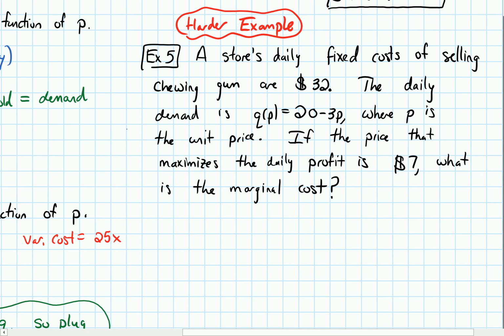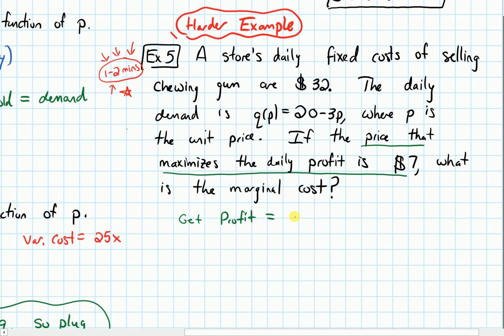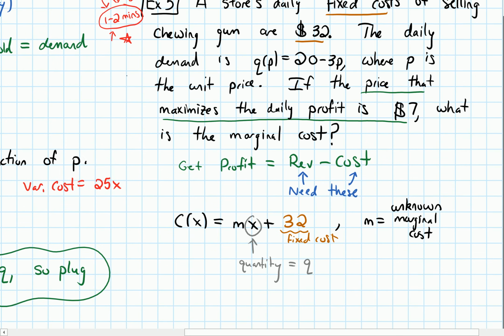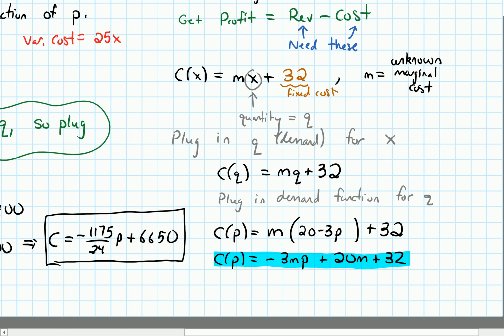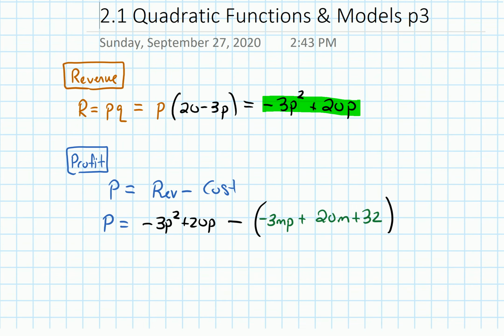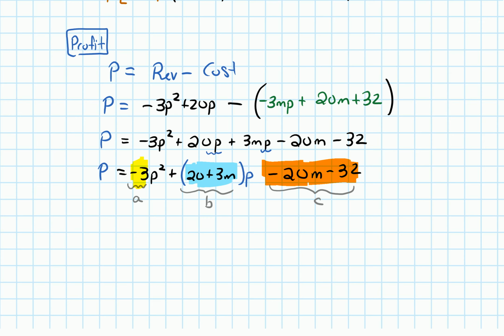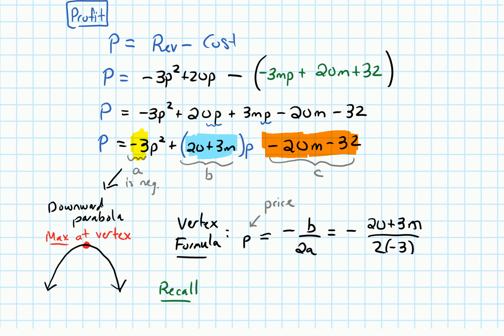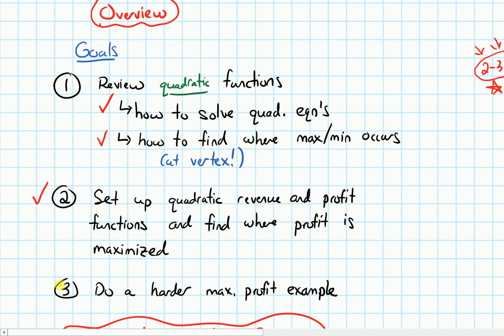2.1 Quadratic Models--Harder Example (Video 5)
We do a harder profit maximizing example in which we are given the maximum profit and need to solve for marginal cost. This will review how to find the vertex of a parabola.